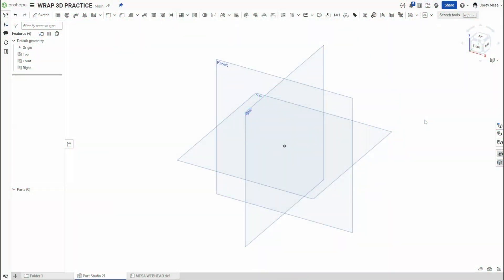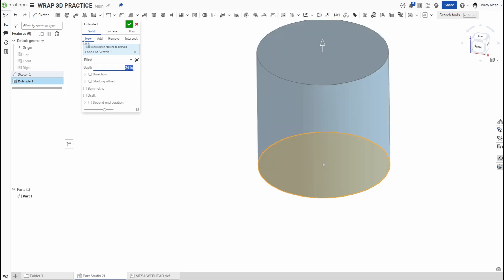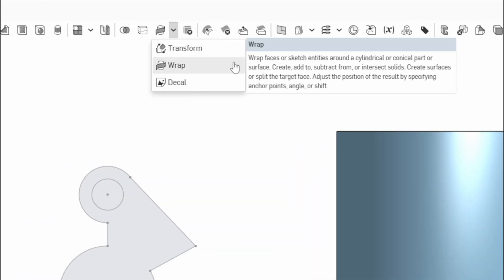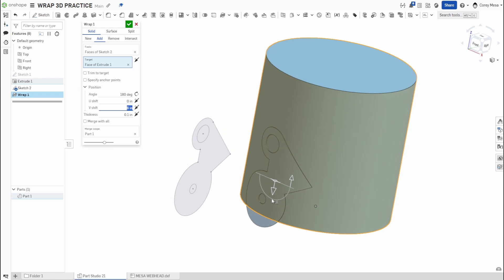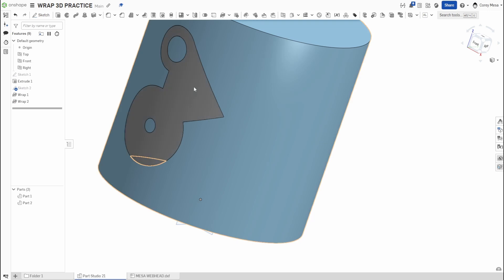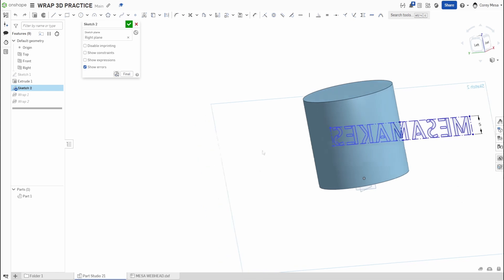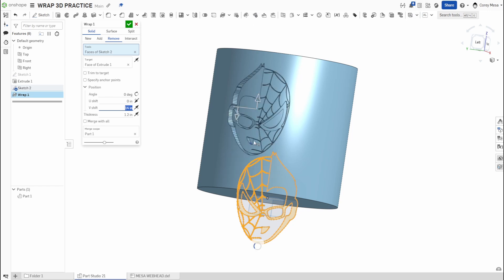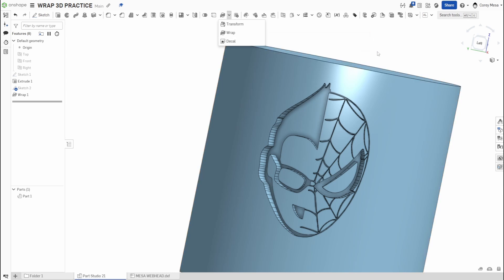Shifting to Solids Wrap It Up with the Onshape Wrap Tool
We’re BACK—and we’re kicking it off with one of the most creative tools in Onshape: the Wrap Tool! In this episode of Shifting to Solids, you’ll learn how to wrap sketches around curved surfaces—perfect for logos, text, patterns, and more. Whether you’re adding design details or building custom features, this tool gives your models a whole new dimension.

🛠️ Sharpen Your Skills:
While we were on a short break, we dropped some killer Practice Assignments to keep you learning and building. Check out the full playlist here:

📢 Have Questions?
Drop them in the comments below and we might feature your question in a future Onshape Q&A!